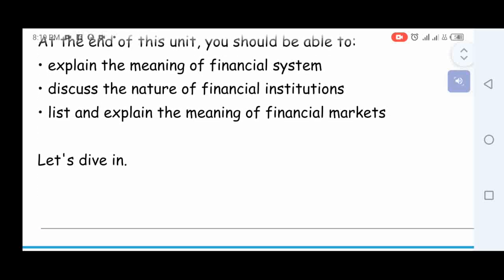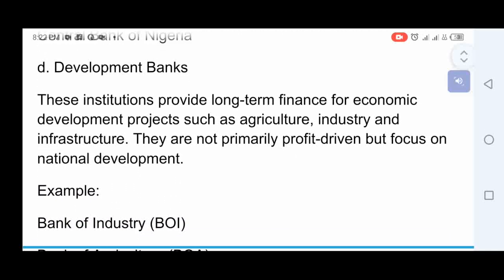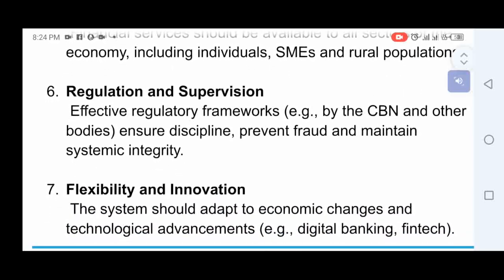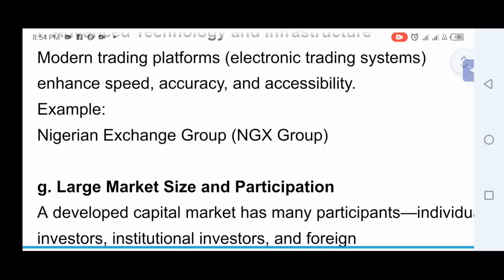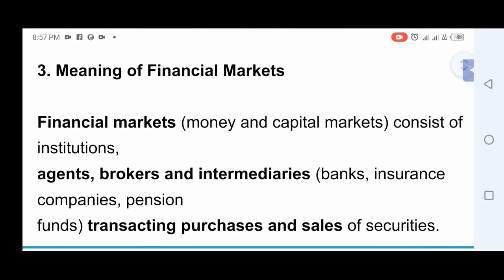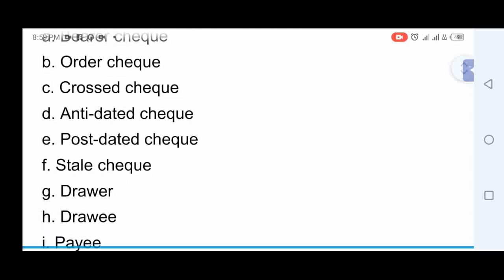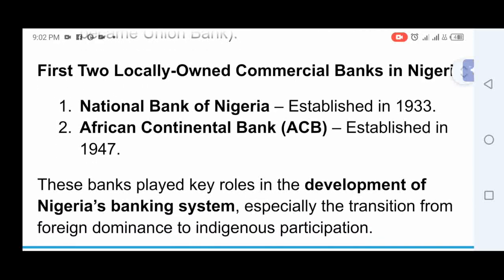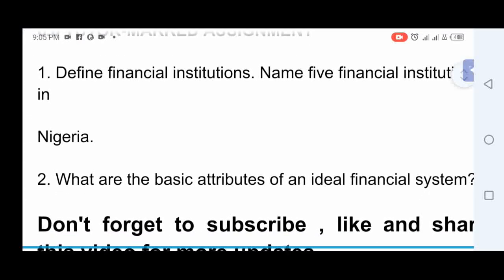NOUN ECO 346 Unit 1 Financial Institutions & Markets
ECO 346: The Financial System | Meaning, Institutions & Markets | NOUN Financial Institutions

This lesson covers the first unit of NOUN ECO 346 – Financial Institutions.

Learning Objectives:
By the end of this video, you should be able to:
1. Explain the meaning of the financial system
2. Discuss the nature and functions of financial institutions
3. List and explain the meaning and types of financial markets

I’ve simplified the concepts to help you prepare for TMAs, exams, and understand how the financial system works in Nigeria and globally.

Who this is for:
- NOUN ECO 346 students
- Economics, Banking & Finance students
- Anyone revising financial institutions for exams

I’ll drop more lessons on money market, capital market, CBN and commercial banks.